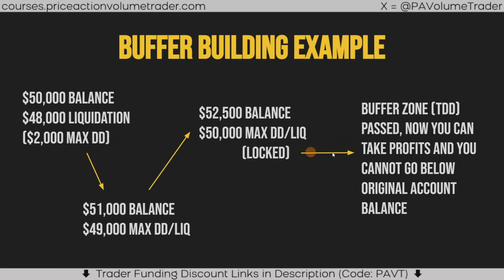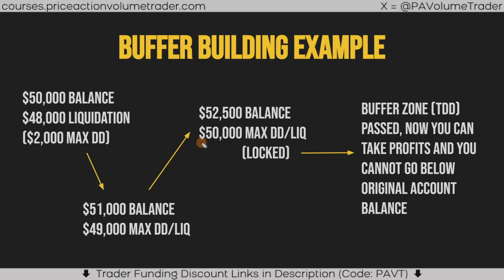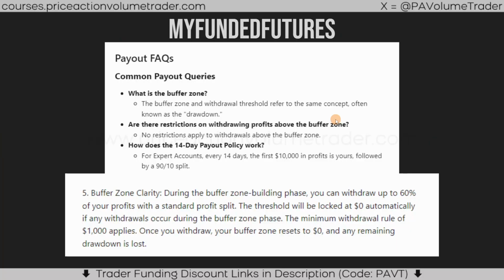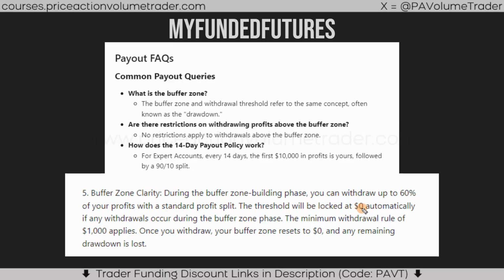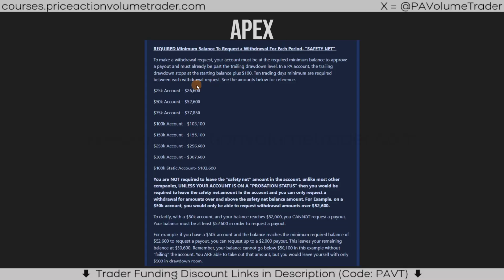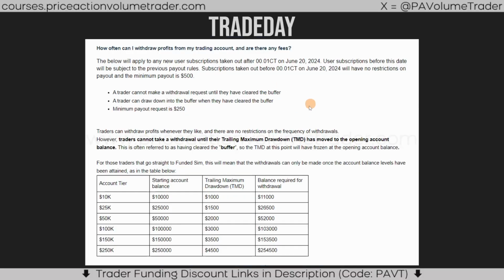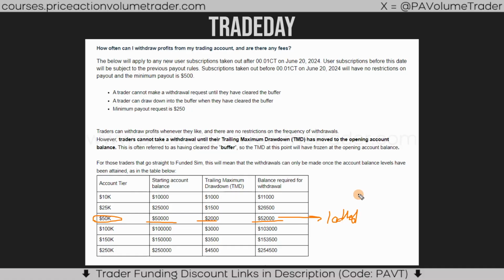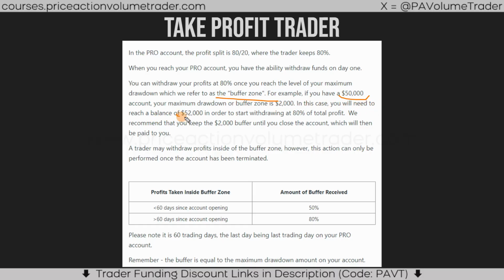What is the Payout Buffer for Funding Companies? (TakeProfitTrader, TradeDay, Lucid...)